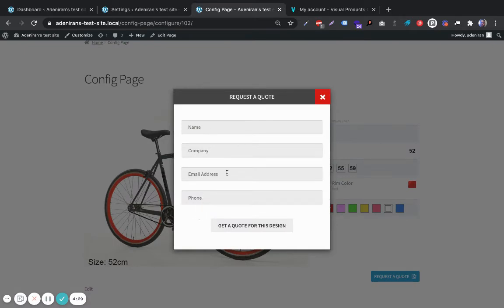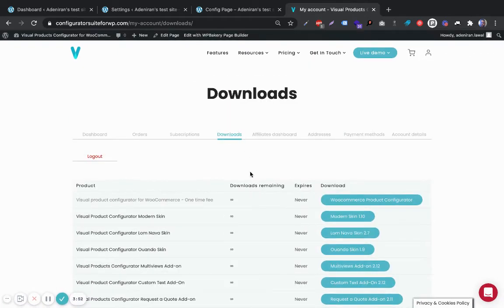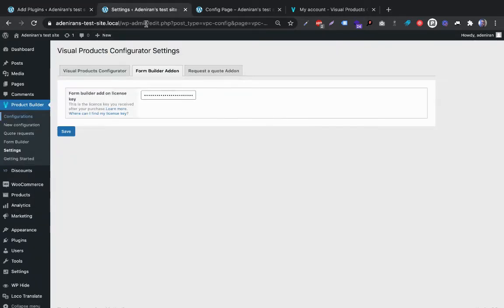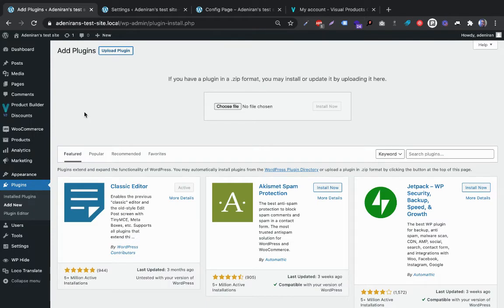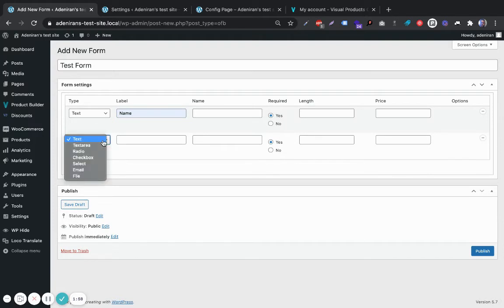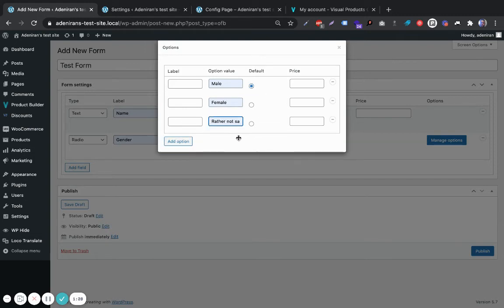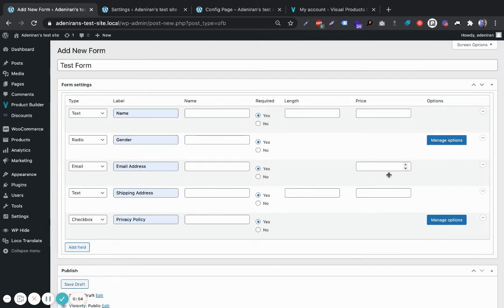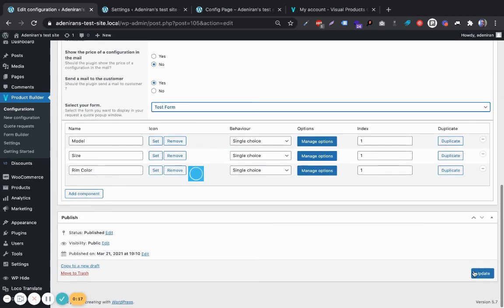How to customize the fields on the 'Request A Quote' feature on the Form Builder add-on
Our form builder add-on has the 'Request A Quote' feature. In this tutorial, we will explain how to customize the fields of the feature to your preference.

1. Visual product Configurator - A woocommerce product customizer that works brilliantly with any product.
2. Conditional discounts for Woocommerce - The last woocommerce discount plugin you'll ever need
3. Woocommerce Product Designer - The ultimate product designer toolbox for web to print products